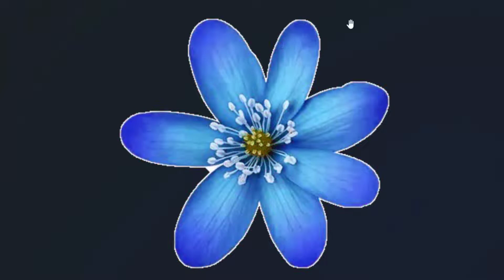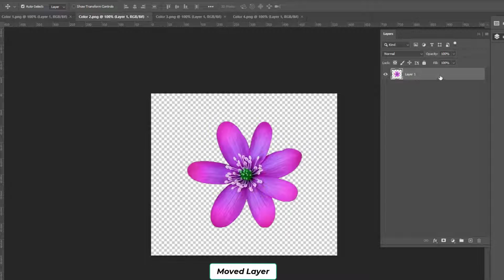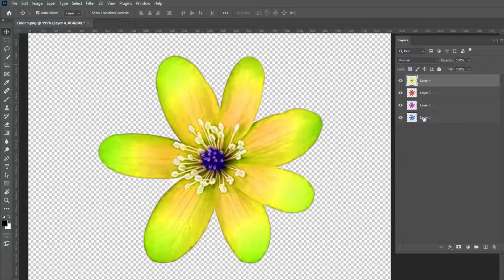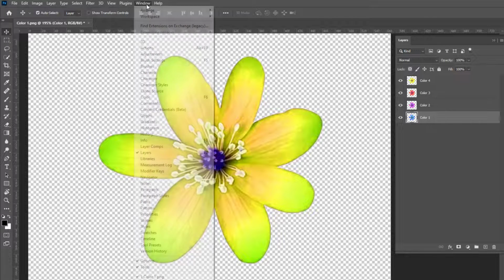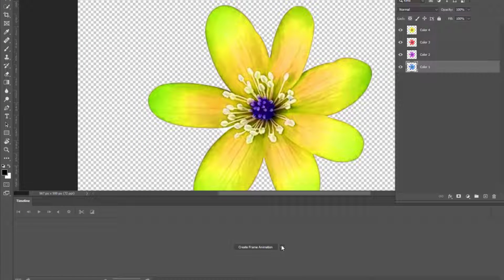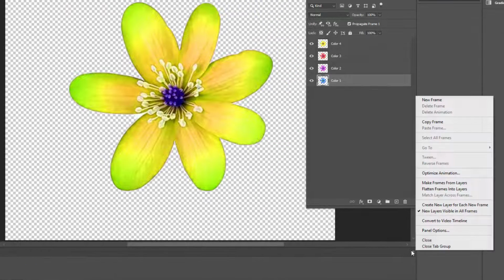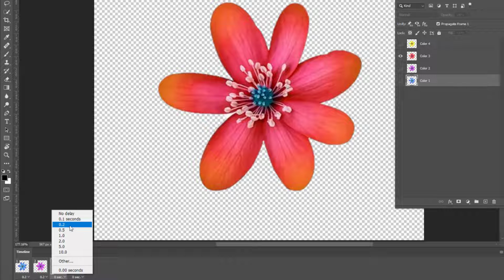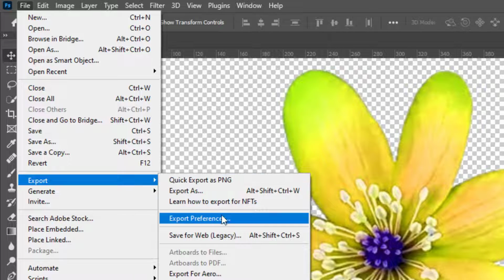How to Make a Gif in Photoshop 2024 | Animated GIF Tutorial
Top 4 easy ways to make a gif (step-by-step guide)
Step 1: Upload your images to Photoshop. ...
Step 2: Open up the Timeline window. ...
Step 3: In the Timeline window, click "Create Frame Animation." ...
Step 4: Create a new layer for each new frame. ...
Step 5: Open the same menu icon on the right, and choose "Make Frames From Layers."

▼ Related Keywords ▼
"how to make a gif in photoshop 2024"
"how to make a gif in photoshop "
"how to make a gif with sound in photoshop"
"how to create a gif"
"how to make a gif in photoshop cc "
"create frame animation photoshop"
"make frames from layers photoshop"
"how to make a gif from a video"
"How do you make a GIF in Photoshop?
"Image result for how to make a gif in Photoshop
"How to Create an Animated GIF in Photoshop